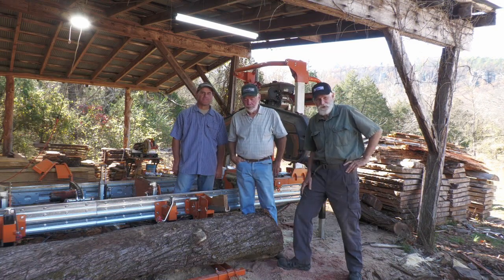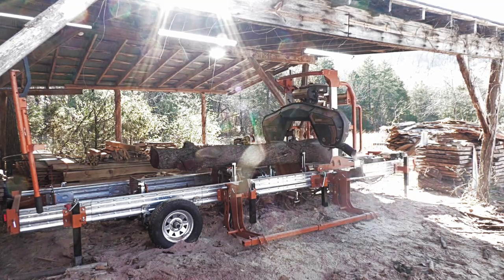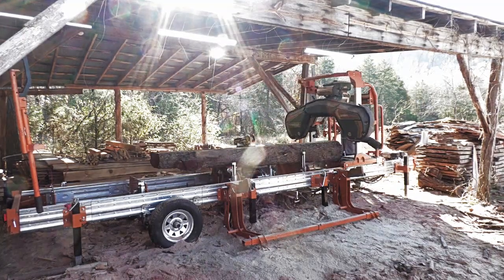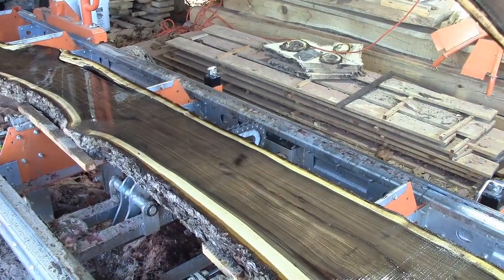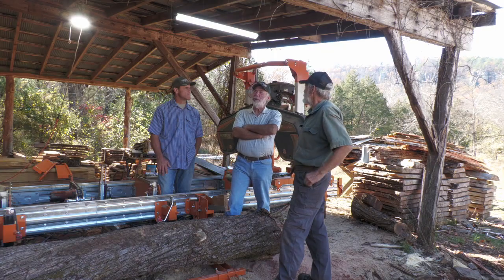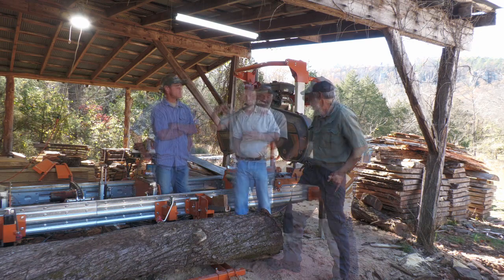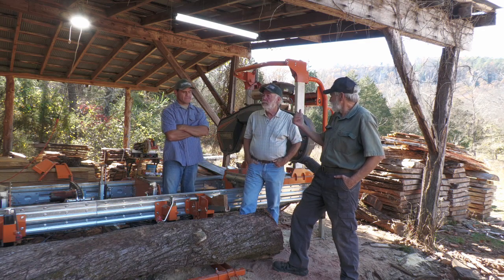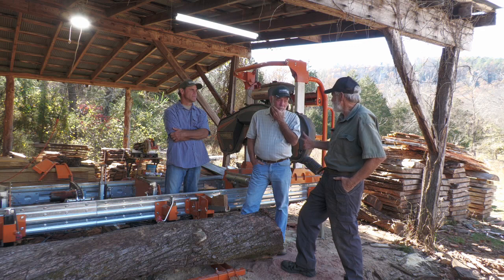Dave Boyt of Norwood Sawmill's Interview of Ozark Sawmill Services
If you'd like to find out more about us, products or services - we're located in Fox, AR @ Meadowcreek in the Ozark Mountains
Address - 5683 Meadowcreek Rd - Fox, AR - 72051